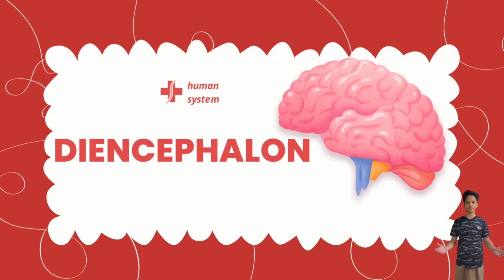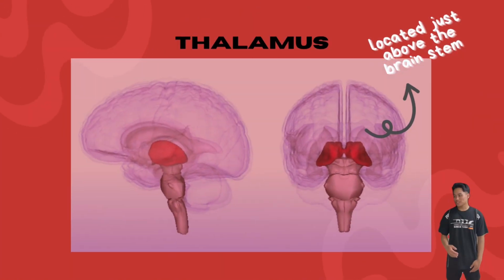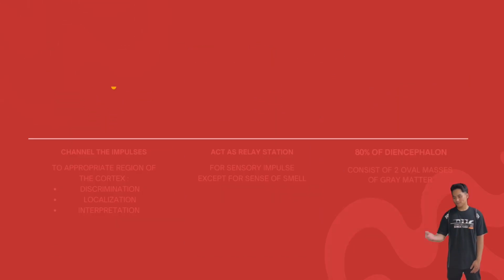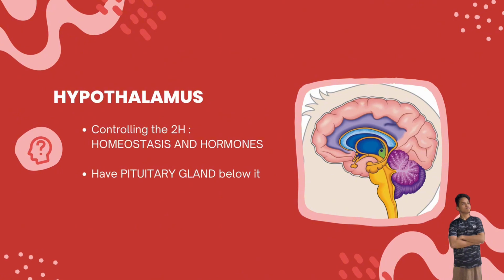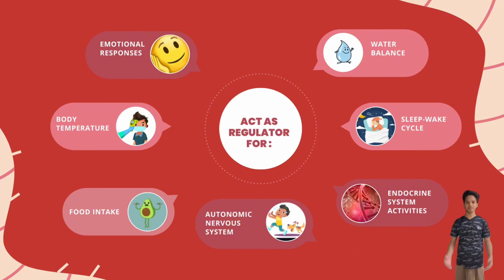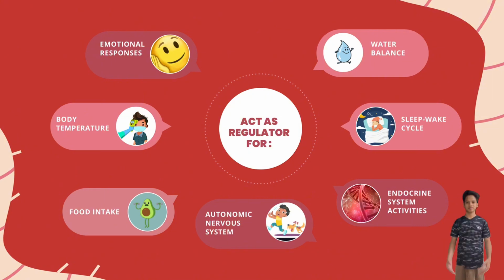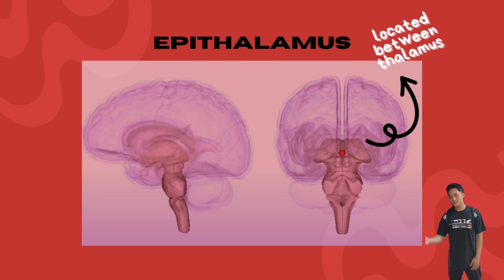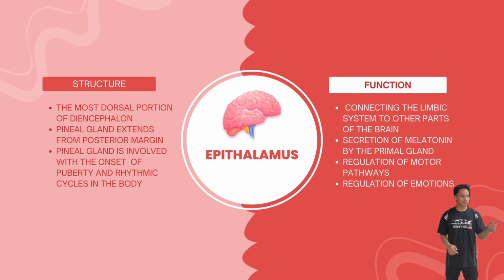Human nervous system - Diencephalon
AIRIL ISKANDAR
AHMAD ZUBAIR
Class - L2A